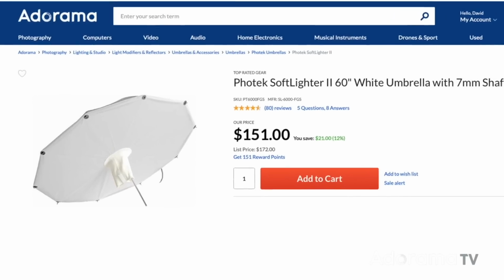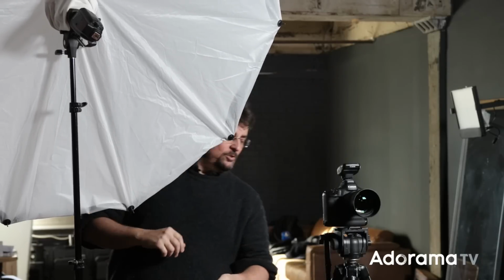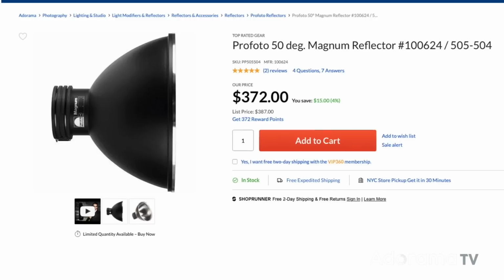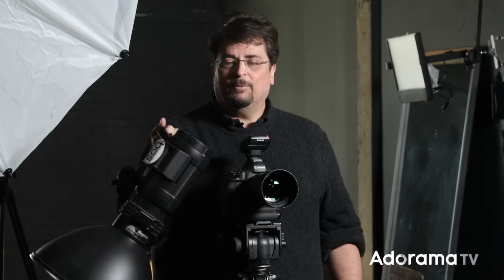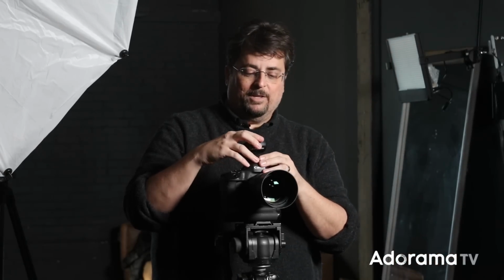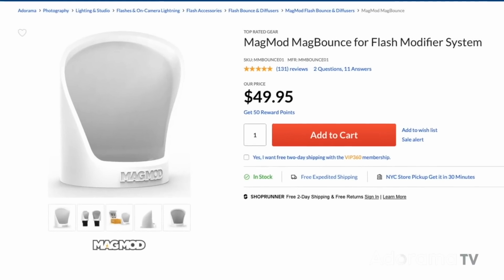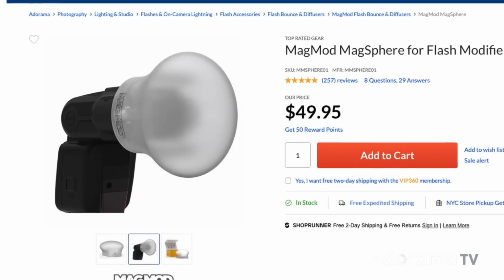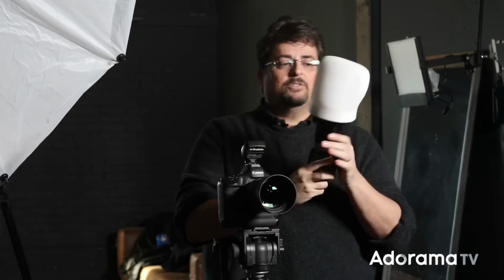Top Three Flash Modifiers: Ask David Bergman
Today's question: ""If you could only own 3 flash modifiers to cover all styles of photography, what would they be?""
to submit your own photo question, see David's gear list, and view the episode archive.

Profoto 50 deg. Magnum Reflector

Glow 70 Degree Magnum Reflector with Diffuser for Bowens Mount Flash Heads